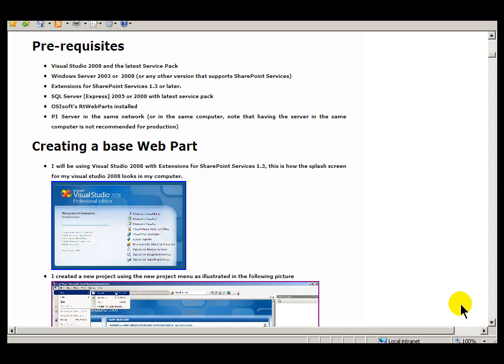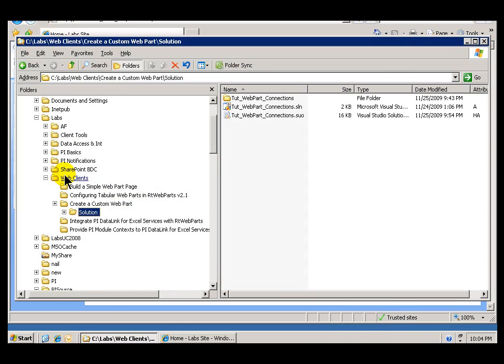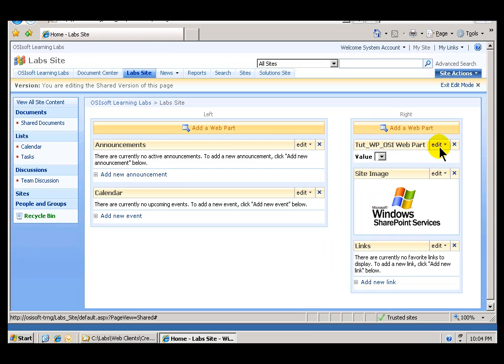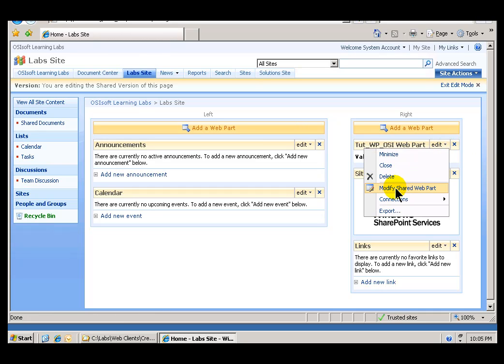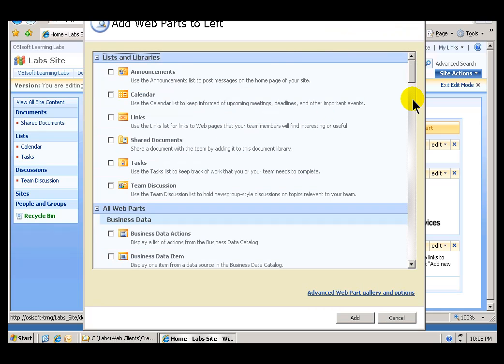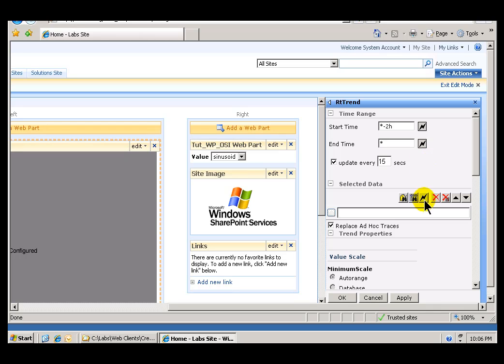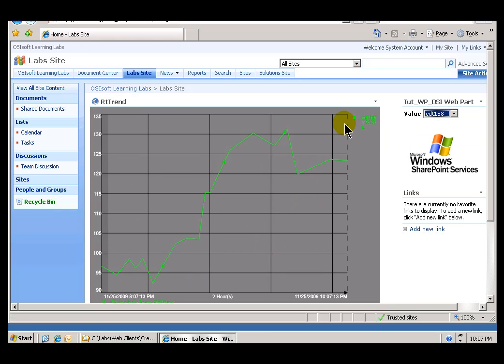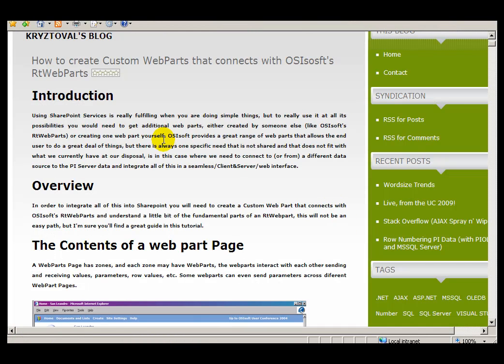OSIsoft: Create a Custom Web, Part. v2010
Use Microsoft Visual Studio to create a custom SharePoint Web Part that can interact with OSIsoft's PI WebParts.

you can see where this video is in the sequence of videos on this topic.